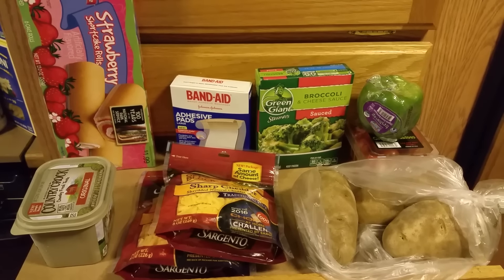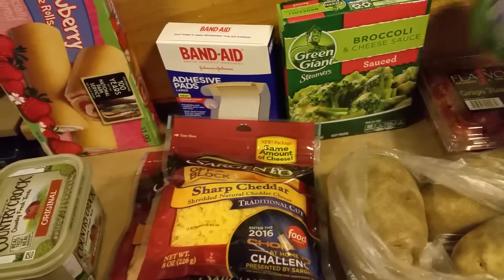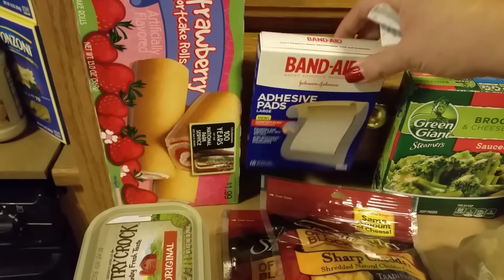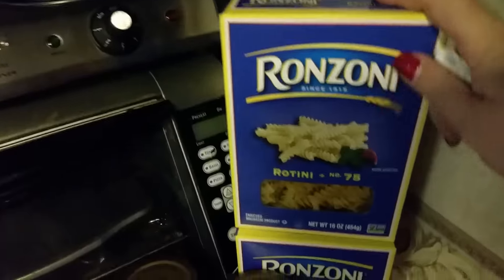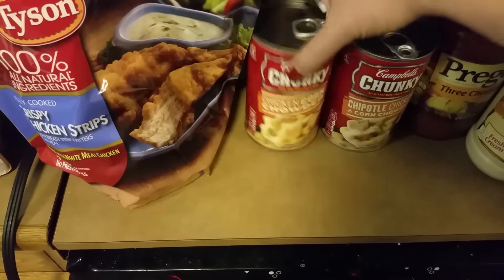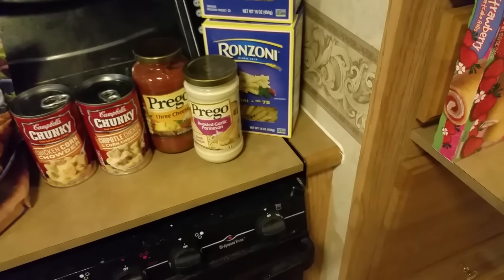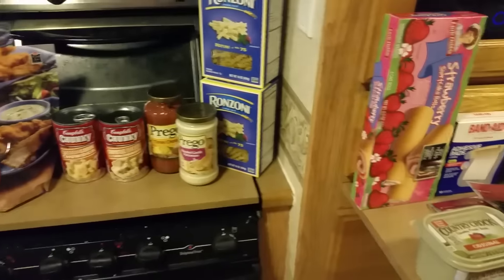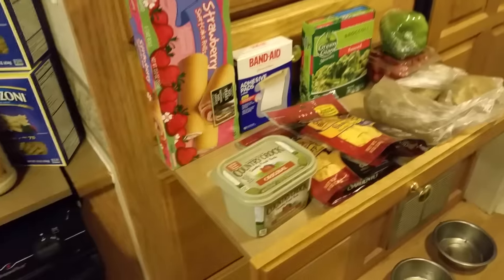Grocery Haul #21 - Publix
Tonight, I did my shopping at Publix because they had some really good BOGOs this week.